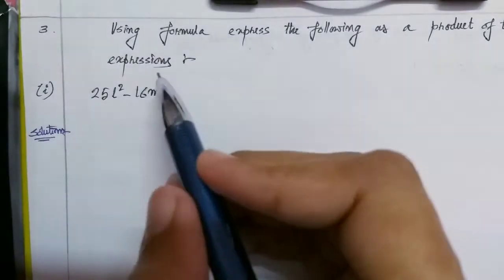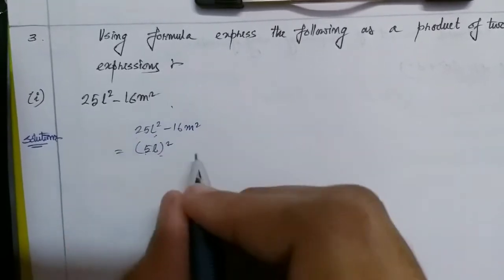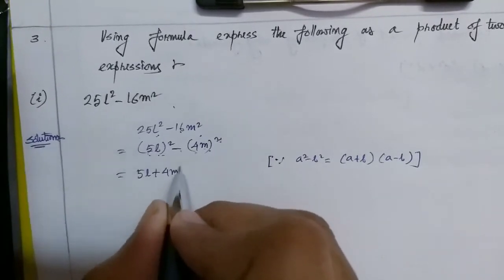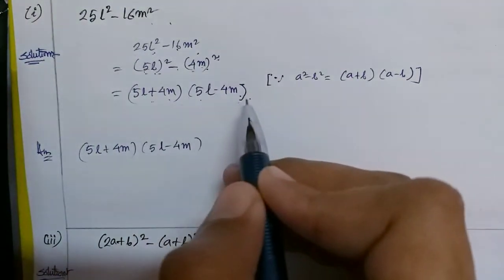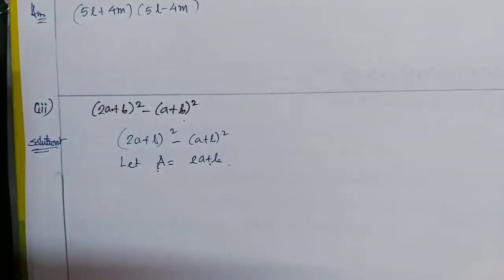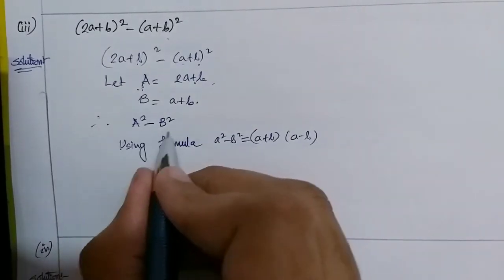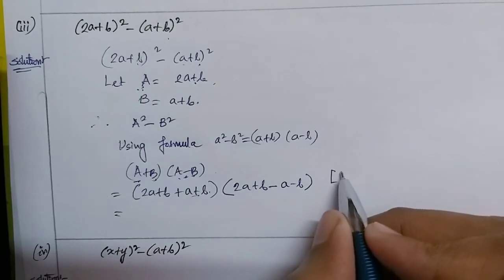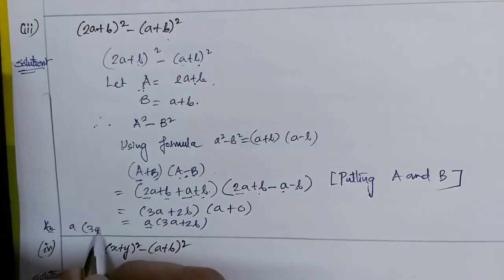Class VII, L32: Ch- 12